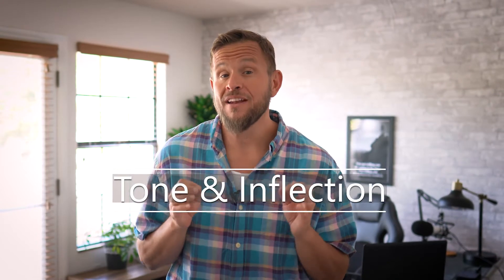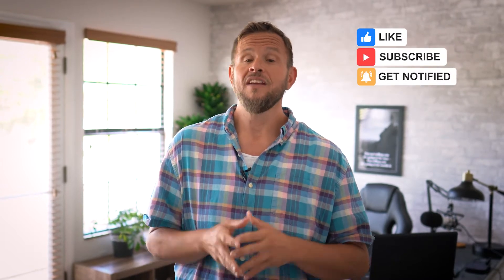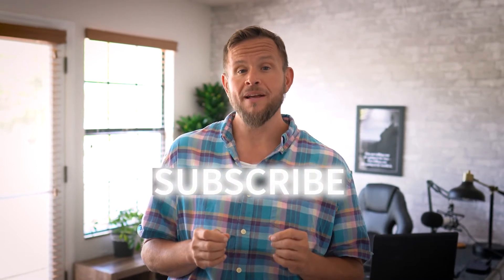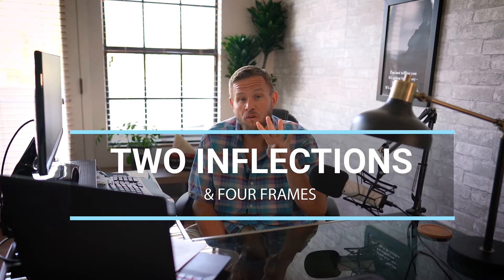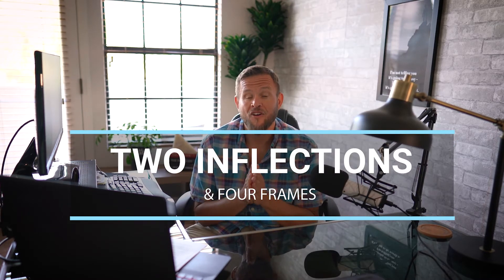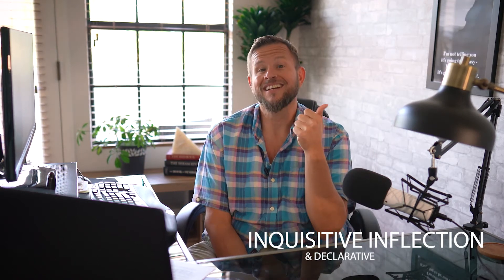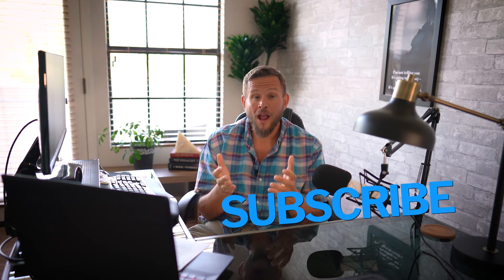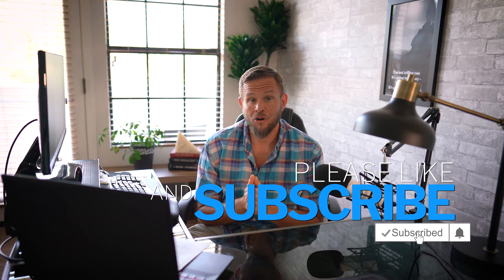Phone Sales Tonality Training (3 Things You NEED To Fix)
Phone Sales Tonality | Are you using the right TONE to close sales conversations more often? Watch this video to fix your phone sales tone (aka your voice tonality in sales) so you can increase your close rates while selling. Working on your sales tonality is a very important but often overlooked step to take in order to master and systemize your sales process.

Sometimes in sales, it isn't about what you're saying, but how you're saying it. That's why I break down the 2x4 - the 2 inflections and the 4 frames to use your sales calls.

Inflections:

The Inquisitive Inflection - use this when you want to understand the situation or gather more information. This prompts the prospect to further describe their situation.

The Declarative Inflection - use this when you're ready to move on and show the prospect that you understood what they said. This moves the prospect into the next part of your sales process.

In addition, we have our 4 frames for the sales call:

Confidence
Conviction
Empathy
Curiosity

Watch the video above to learn how each of these frames are used throughout the sales process!

Ready for Sales Success? Get a free Sales Call Review from our team